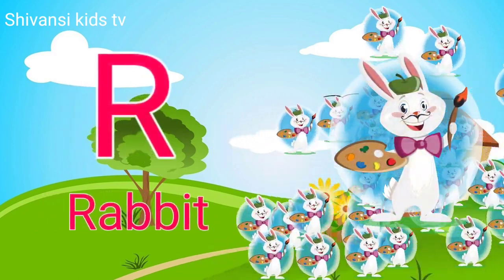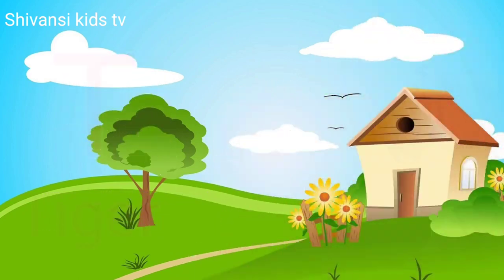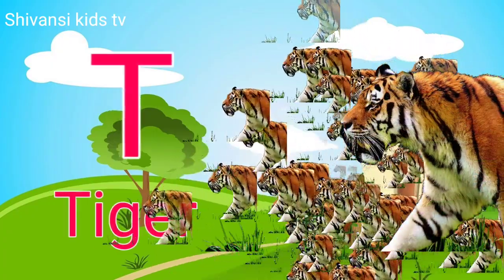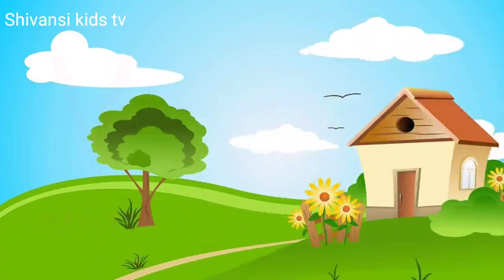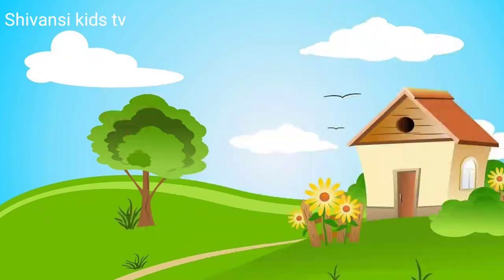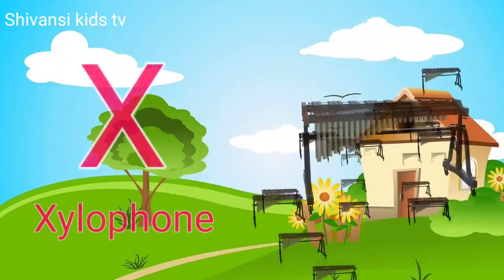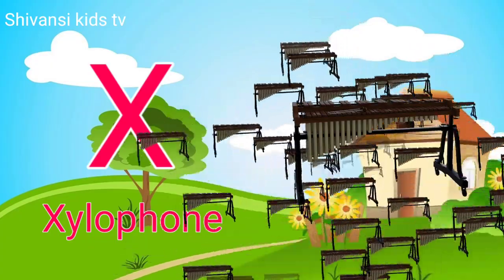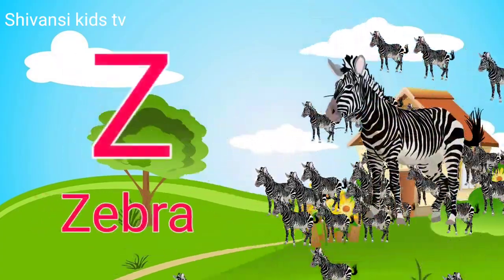a to z | a for apple | cartoon | abcd | hindi varnamala | chhote bacchon ki poem